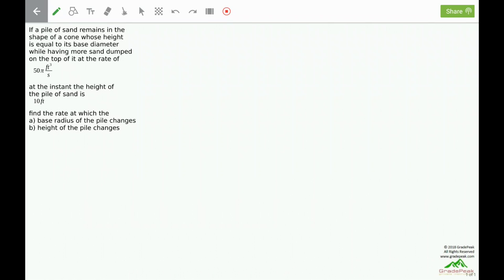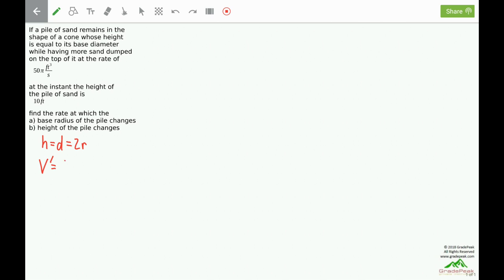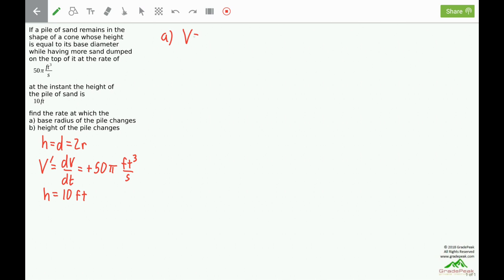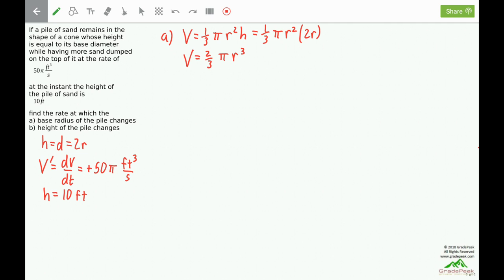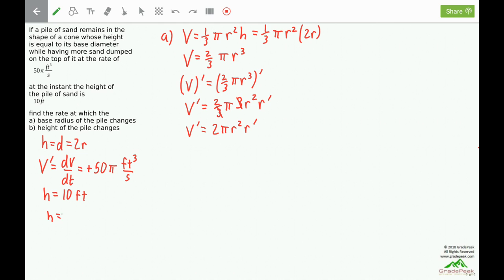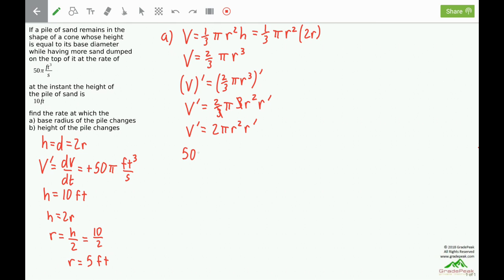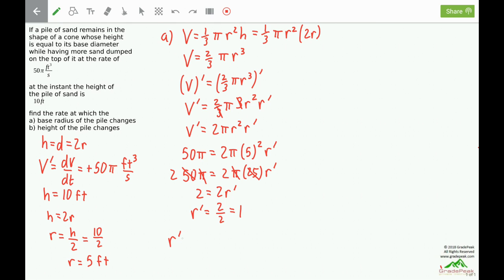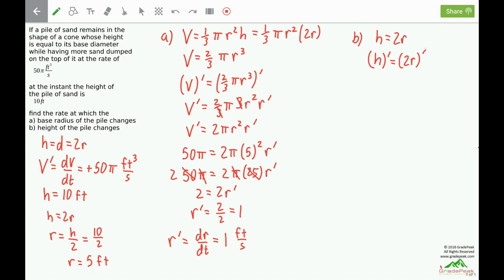GradePeak Calculus 1 Related Rates 2 06